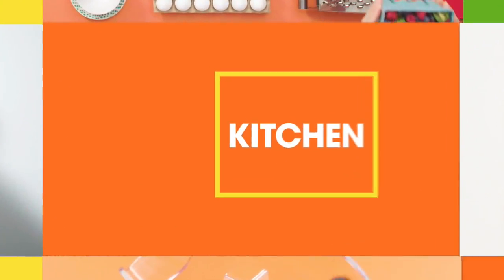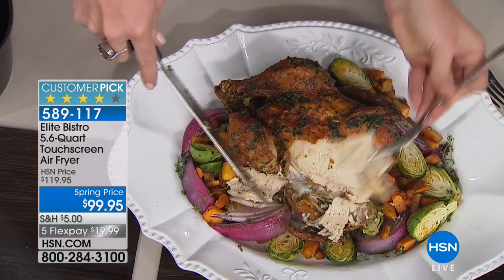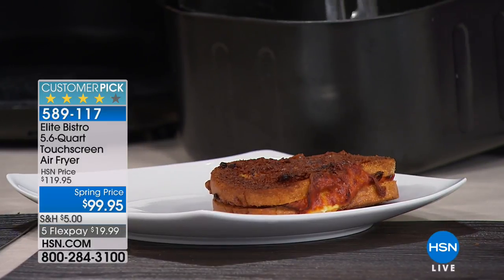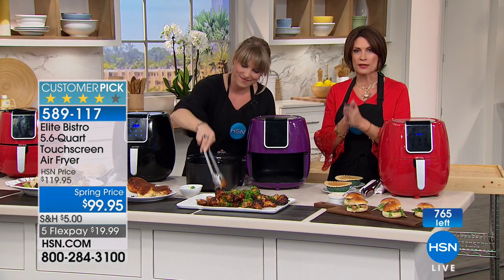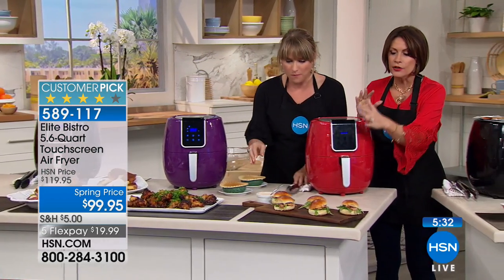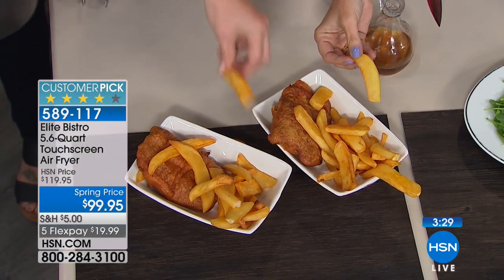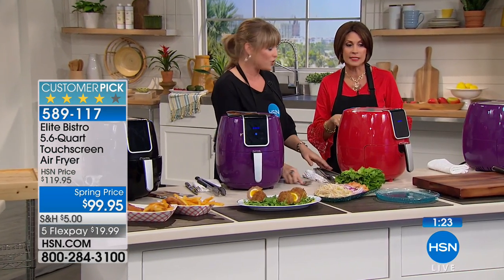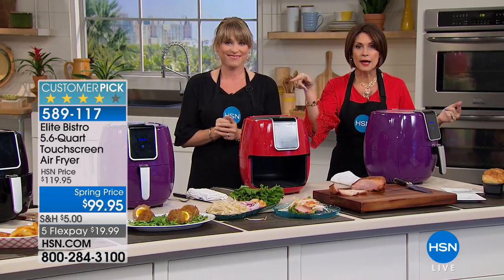Elite Bistro 5.6Quart Digital Touchscreen Air Fryer with...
Elite Bistro 5.6Quart Digital Touchscreen Air Fryer with Recipes

With its crunchy breaded exterior and soft, tender insides, fried food is beloved. But the fat? Not so much. Now you can enjoy its...